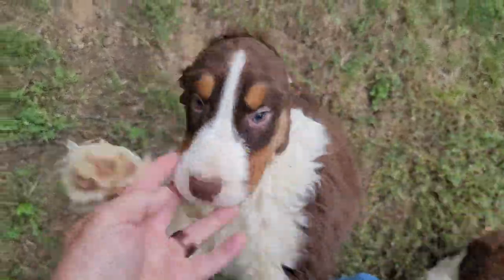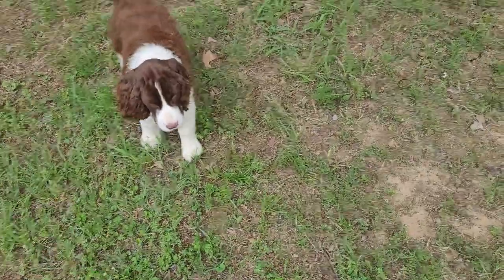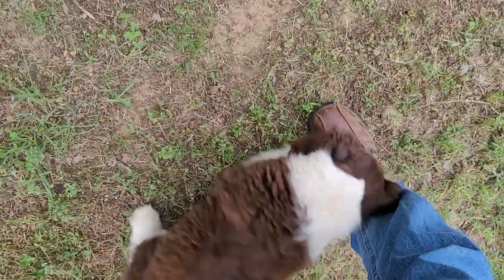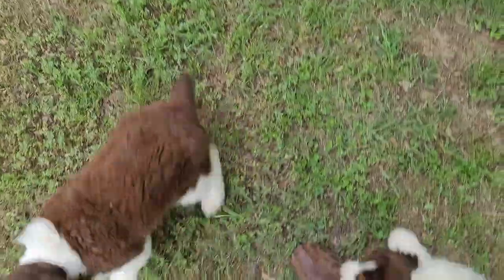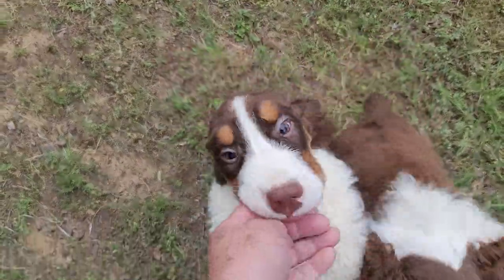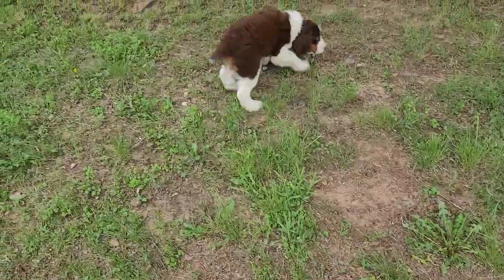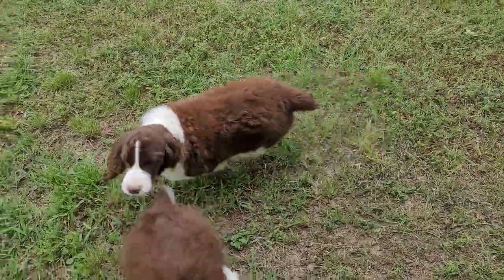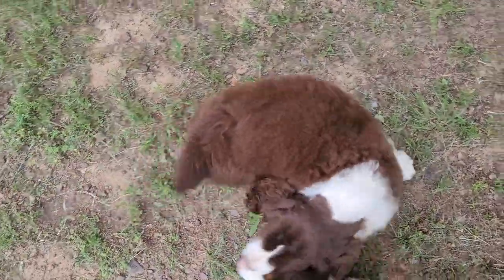Vista's Tri Liver and White male